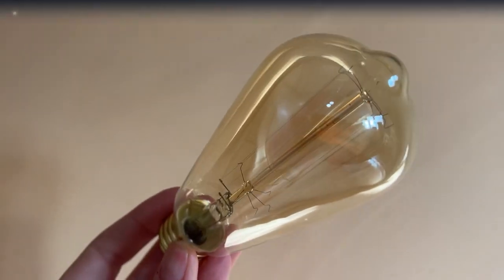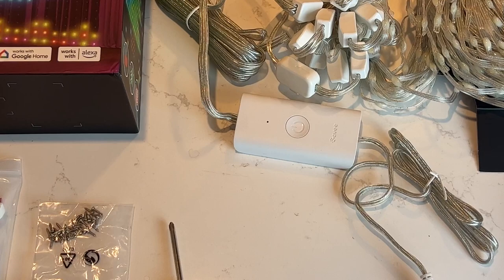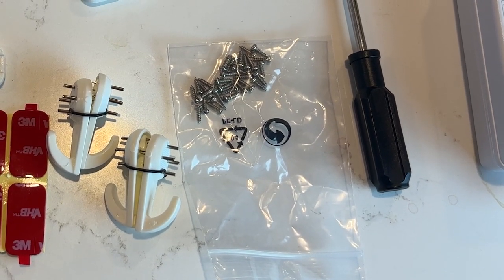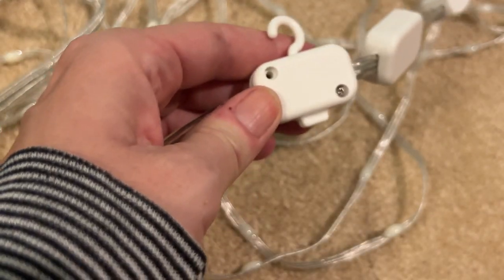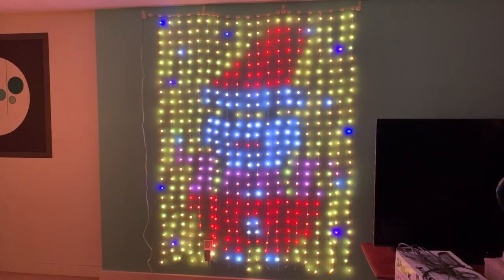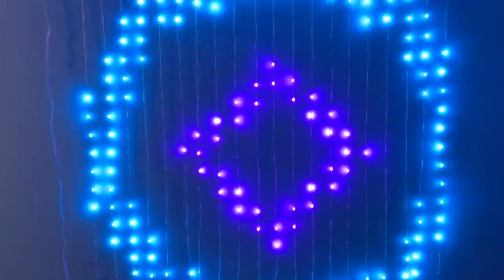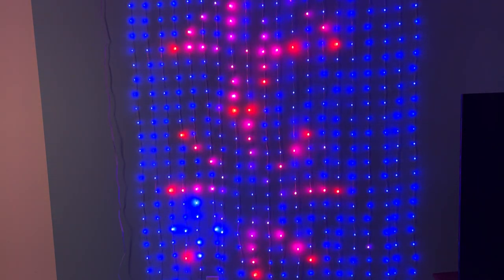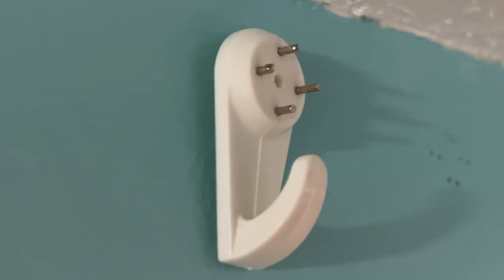Review: Govee Curtain Light: weird, or wonderful?